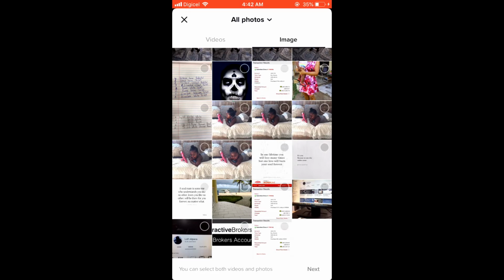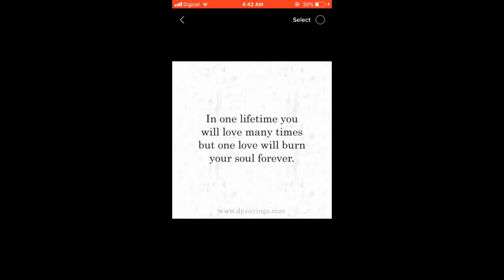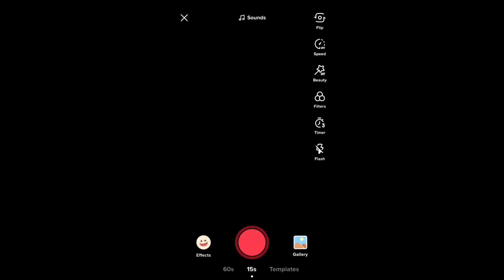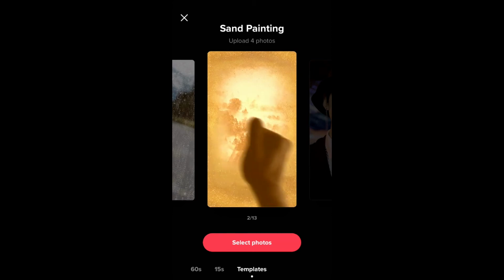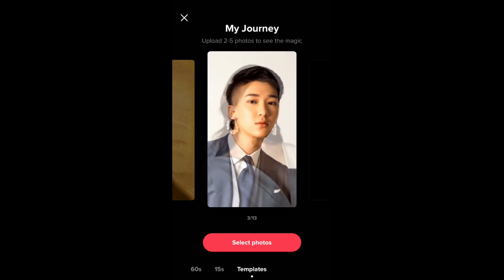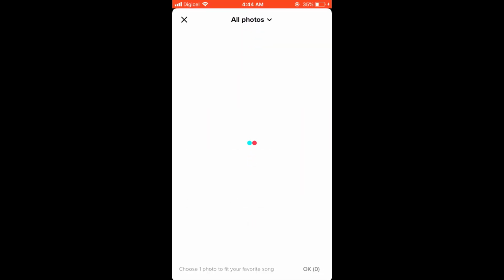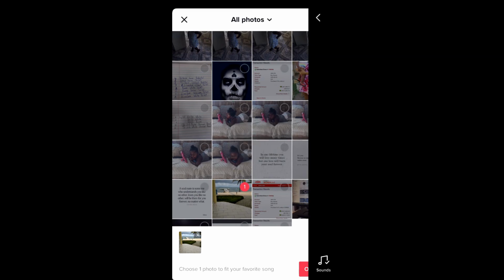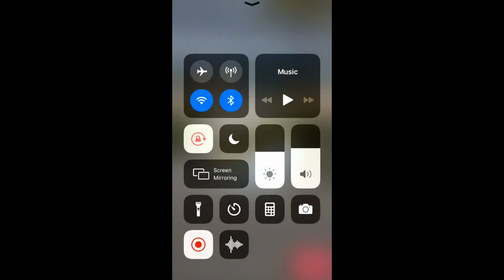how to make tiktok video with pictures,how to make tiktok video with pictures and videos